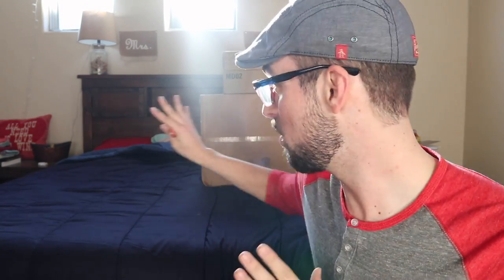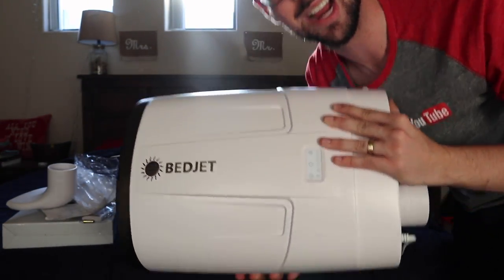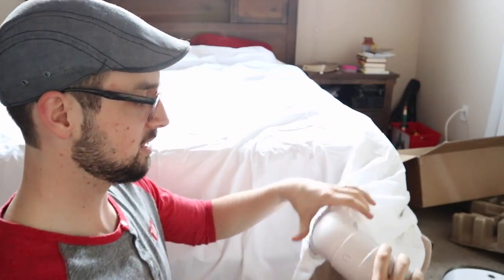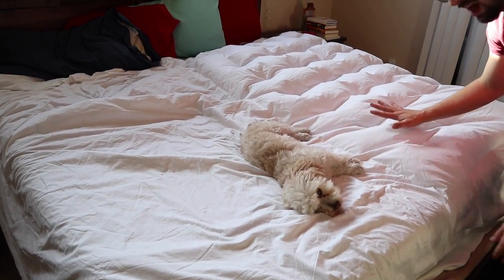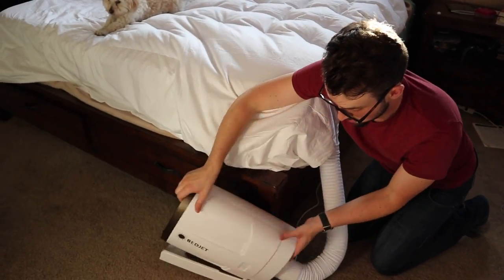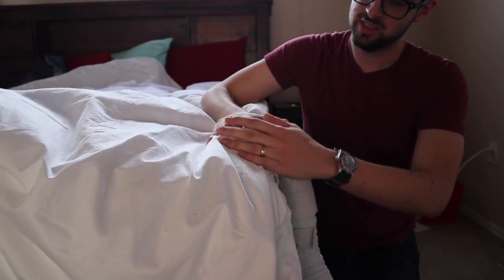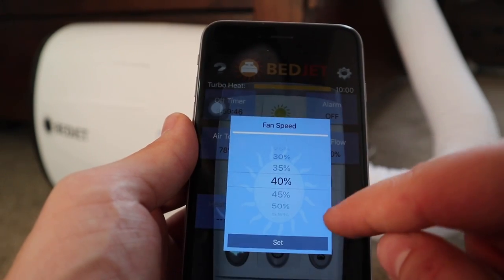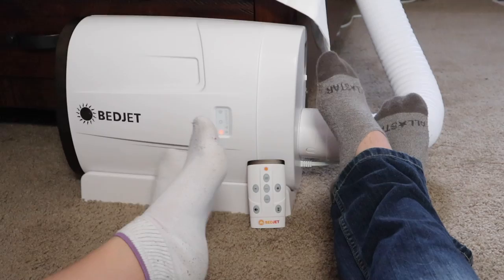Is This The Future Of Sleep Comfort? - BedJet Review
The BedJet is a great option for those who need more heating or cooling while they sleep.

✅ NEW BedJetV3 on Amazon

OUR AMAZON STORE ↓↓↓↓